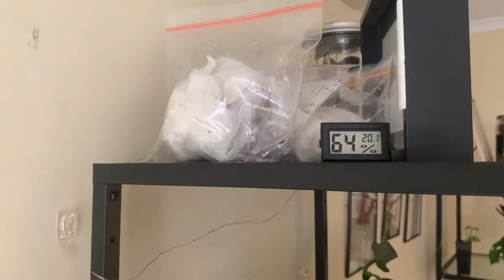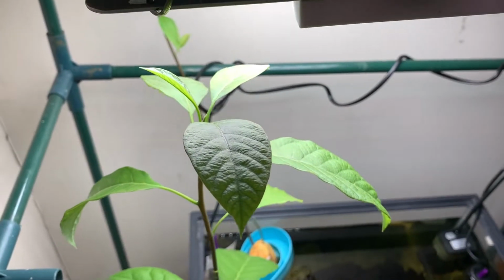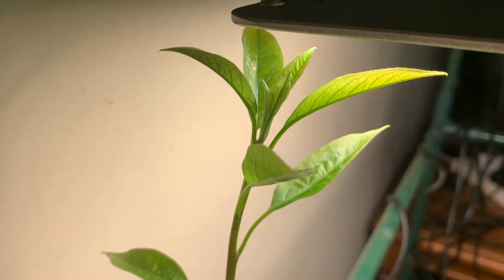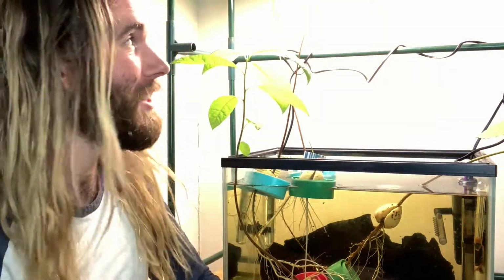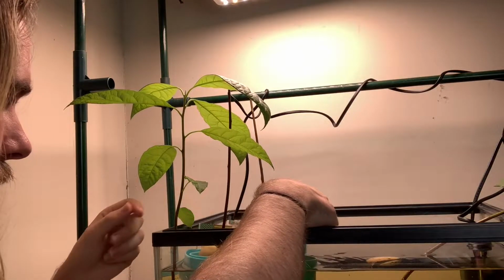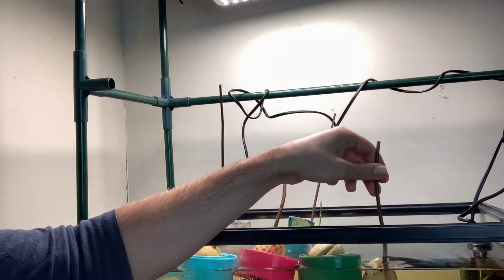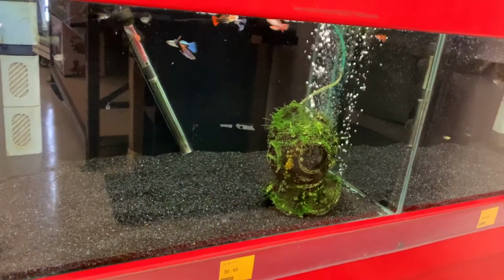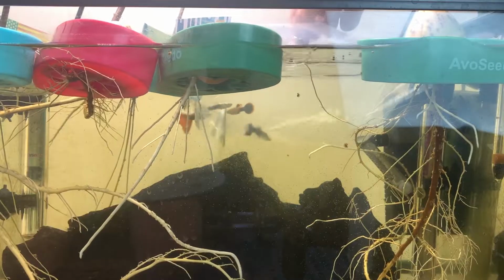Pruning Avocado Trees and Buying More Fish - Avocado Diaries - Episode 7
I am trying to grow avocado trees from seed to the point of bearing fruit whilst documenting the process. I'm growing these avocado trees in a fish tank! (The Avocado Lagoon). They've been in there for just over two months and we've seen some terrific growth. The avocado trees are loving the aquarium water. Today it's time to prune! In this video, I explain why you should prune an avocado tree, and what pruning does to the plant.

After the prune we go fish shopping! We need a few more guppies for the lagoon. If you'd like to set your own tank up, I encourage you to watch my video on setting up a fish tank to do so safely and kindly